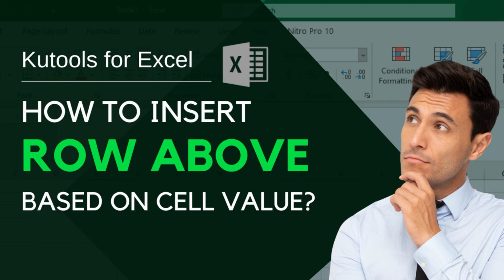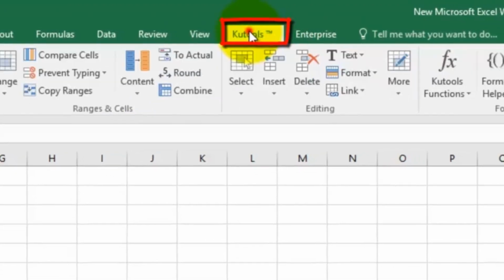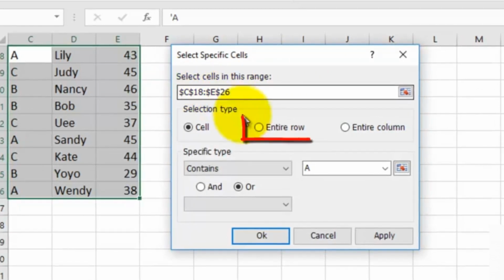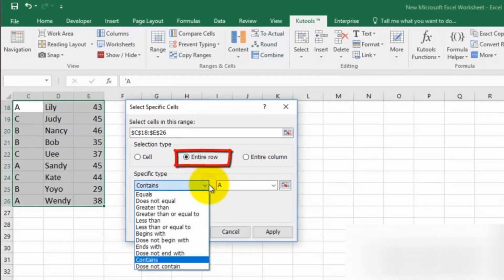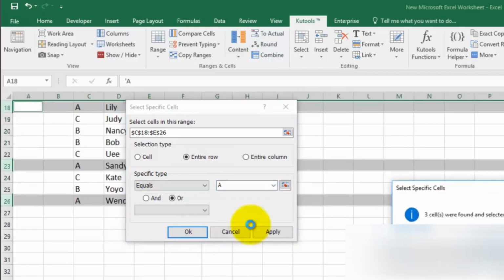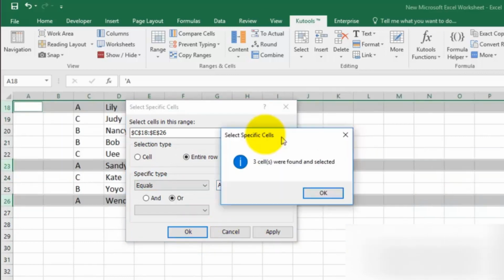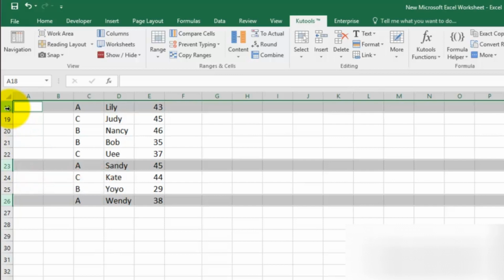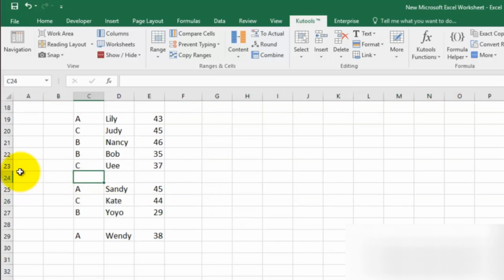Unlock Cell Power With Kutools for Excel : How to add new rows based on cell value ?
Do you ever find yourself needing to add a new row to your spreadsheet, but you don't know how to do it?  Well, in this video, we'll show you a mind-blowing trick that'll help you add a new row to your spreadsheet in seconds!

Whether you're a beginner or a power user, this trick is sure to come in handy. With Kutools for Excel, you'll be able to add new rows to your spreadsheet with ease! So don't miss out on this helpful video, and learn how to add a new row to your spreadsheet in seconds!

⏱️TIMESTAMPS⏱️
0:00 Intro
0:16 Select the specific cells
0:22 Check Entire row option, and then go to select Equals
0:31 Enter the value you want to find in the right textbox

Kutools for Excel : It is a powerful toolbox that frees you from performing time-consuming operations. The toolbox has more than 300 powerful functions for Excel. Kutools for Excel is an incredible handy Microsoft Excel add-ins collection to bring advanced functions and then free you from time-consuming operations.

2. Kutools for Outlook : Brings multiple powerful features to Microsoft Office Outlook 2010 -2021 and Office 365.

3. Kutools for Word : It is a powerful software that frees you from time-consuming operations which majority of Word users have to perform daily! It contains 100+ powerful functions and tools for saving hours of your time in Word.

4. Office Tab : It brings the tabbed user interface to Microsoft Office 2003, 2007, 2010, 2013, 2016, 2019, 2021 and Office 365 (include Word, Excel and PowerPoint). It gives users the ability to open, read, edit and manage multiple Office documents in the same tabbed window. Easy to deploy in your Enterprise or Organization. Supports all languages that are supported by Microsoft Office.

5. Office Tab Enterprise : Office Tab brings the tabbed user interface to Microsoft Office 2003, 2007, 2010, 2013, 2016, 2019, 2021 and Office 365 (include Word, Excel, PowerPoint, Publisher, Access, Project and Visio). It gives users the ability to open, read, edit and manage multiple Office documents in the same tabbed window. Easy to deploy in your Enterprise or Organization. Supports all languages that are supported by Microsoft Office.